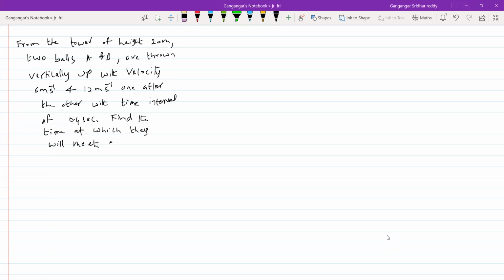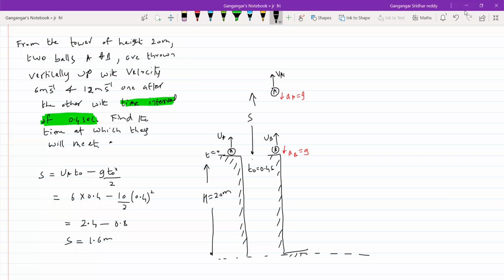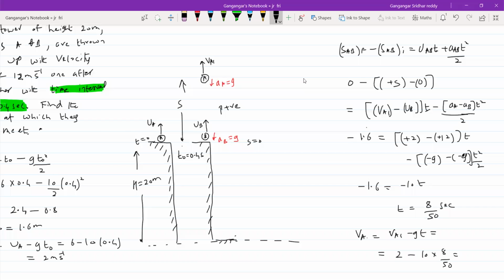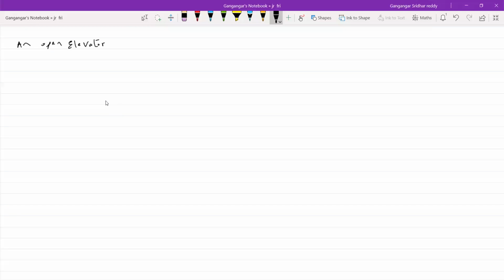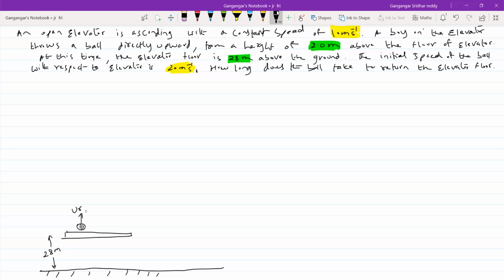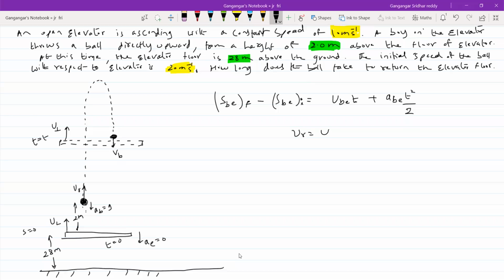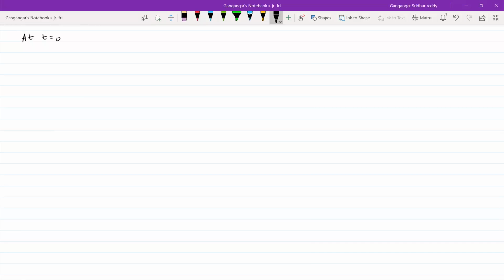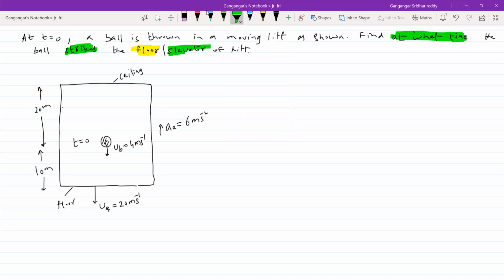jeeadv 3/20) Lift-Bolt problem | relative motion between two particles projected vertically upwards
Relative Accelerated motion of two particles moving along a straight line | relative motion

play store.